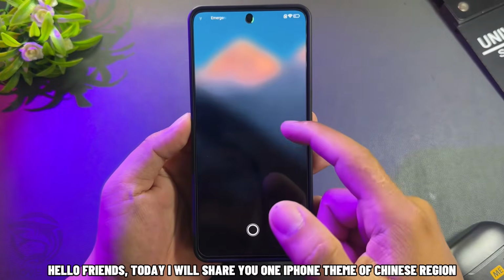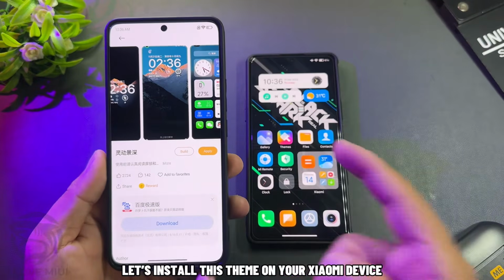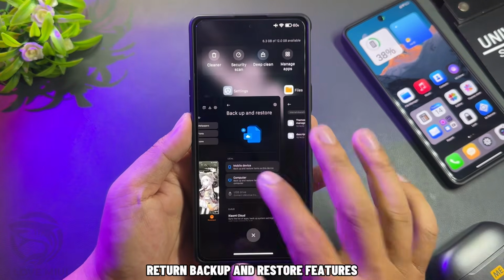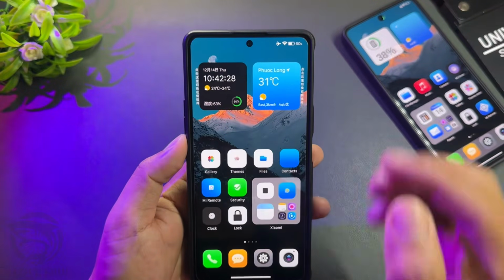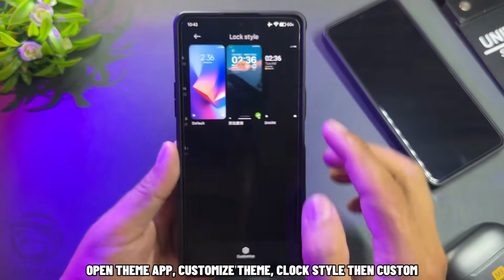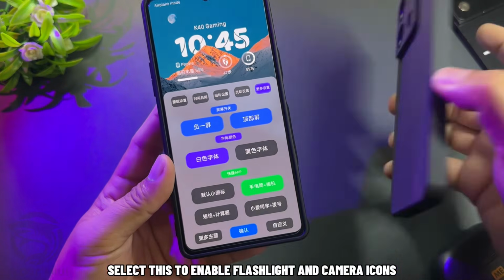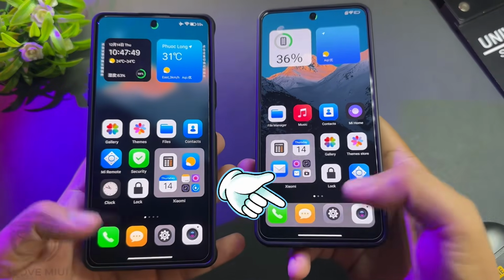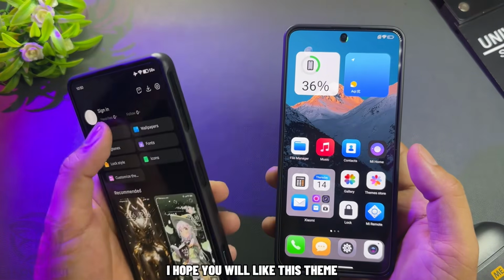New iPhone Theme Of Chinese Region Install On Xiaomi Global Without Root | I Love Miui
How To Create Your Own Depth Effect Wallpaper On Xiaomi Devices | New iOS Theme Available On Global